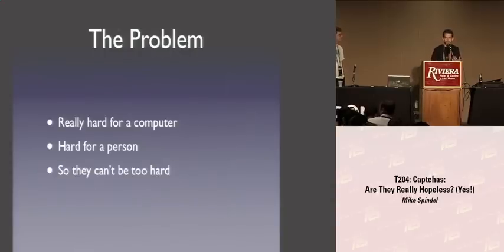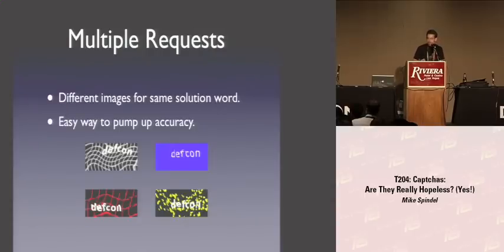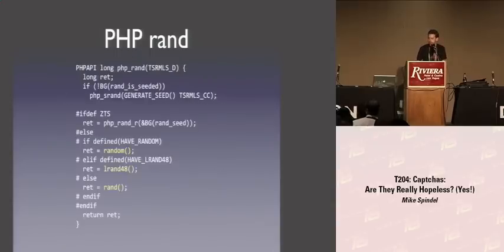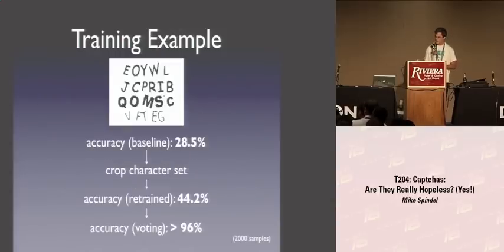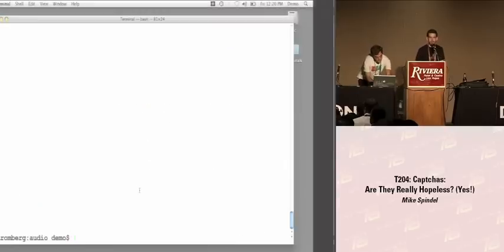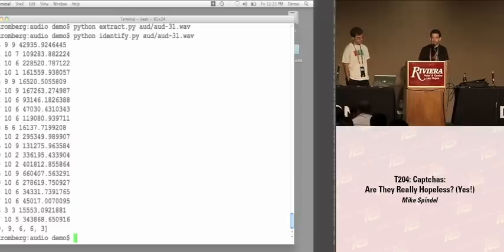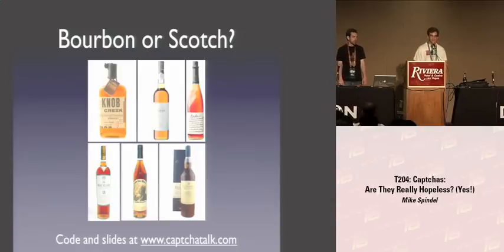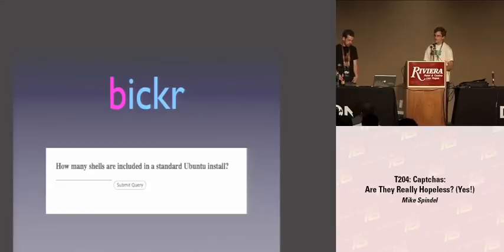DEFCON 16: CAPTCHAs: Are they really hopeless? (Yes)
Speakers:
Mike Spindel, Security Researcher
Scott Torborg`, Web Application Developer

CAPTCHAs are widely used to protect websites against malicious robots. Yet, CAPTCHAs are being broken routinely by spammers, malware authors, and other nefarious characters. This talk will review and demonstrate many of the implementation weaknesses that are routinely exploited to break image-based CAPTCHAs, and offer suggestions for improving the effectiveness of CAPTCHAs. Rather than attempt an in-depth examination of any single CAPTCHA or technique, we will present a broad overview of tools with the aim of making it easy for anyone to take a shot at cracking the CAPTCHAs on present and future high-profile sites.